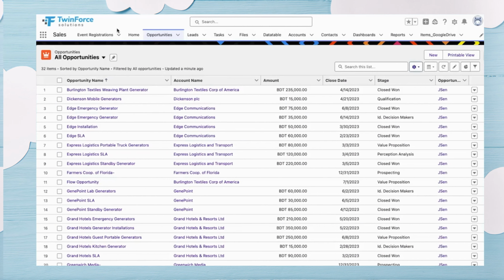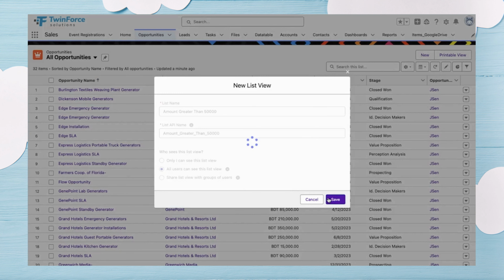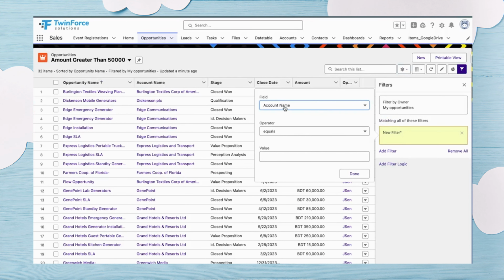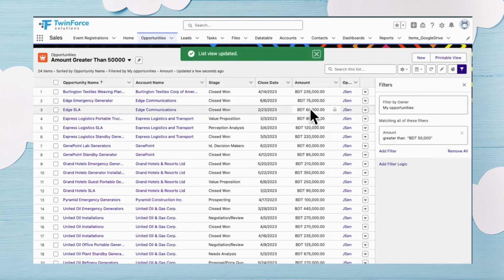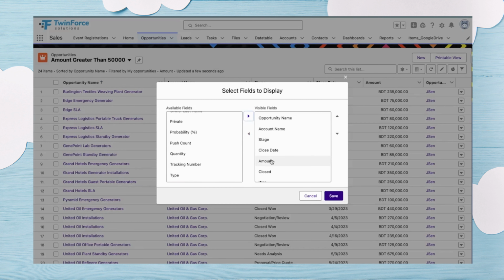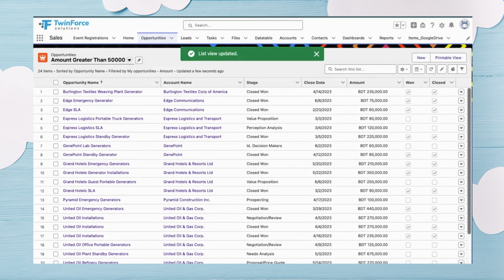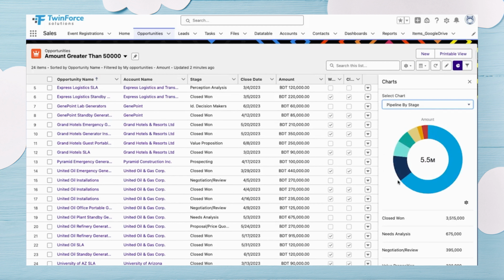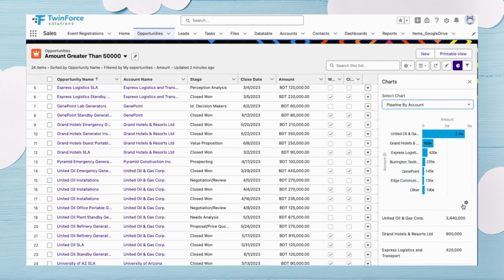13. Create and Customize List Views | Admin Certification Preparation | Beginner | Salesforce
13. Create and Customize List Views | Admin Certification Preparation | Beginner | Salesforce

📌 Key Topics Covered:
1️⃣ Create a custom list view.

2️⃣ Create a custom list view chart.

3️⃣ Edit and sort list views.